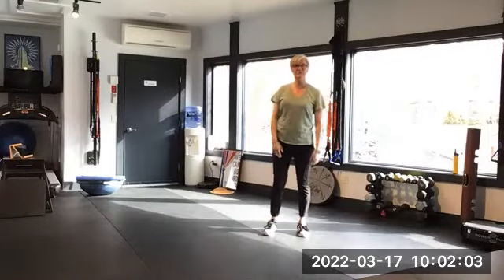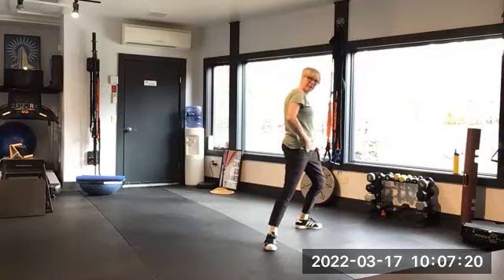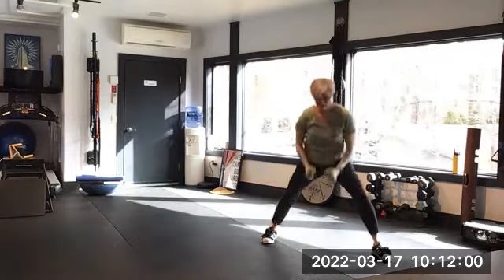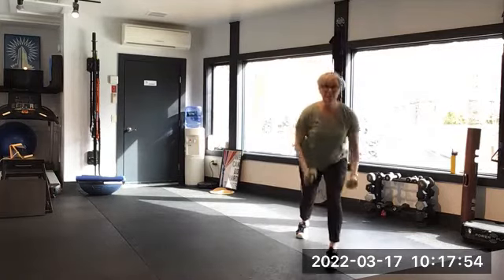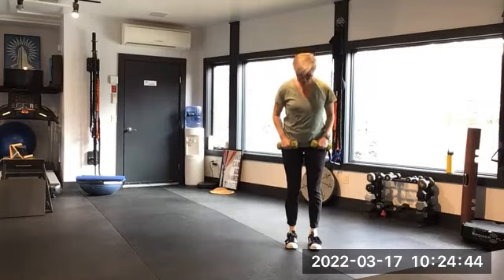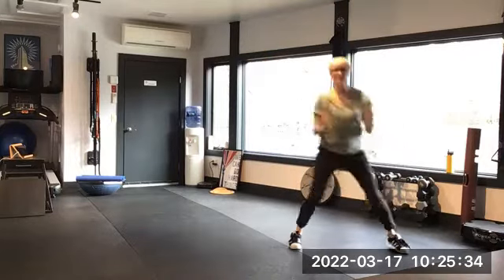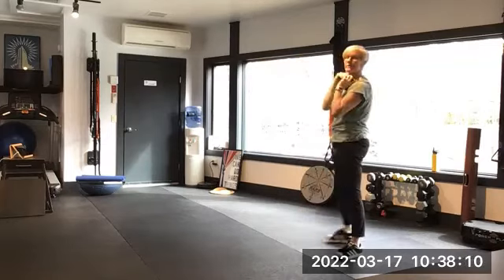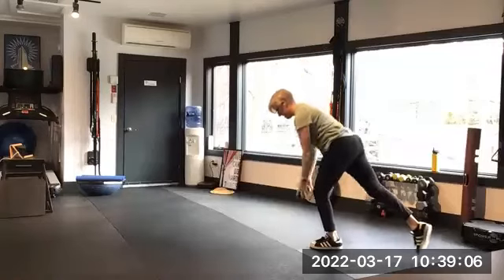BeFIT Home Team Workout | Strength, Mobility & Cardio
Robin Dufour is a Physical Therapist with an advanced degree in Applied Functional Science.  She teaches practitioners from around the world and clients of all ages to move more freely, avoid injury and heal aches and pains.